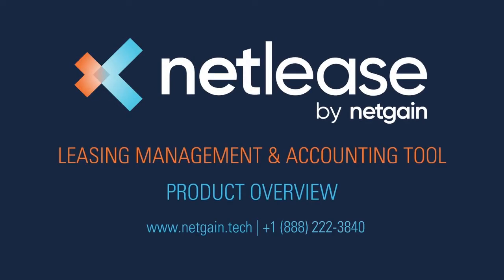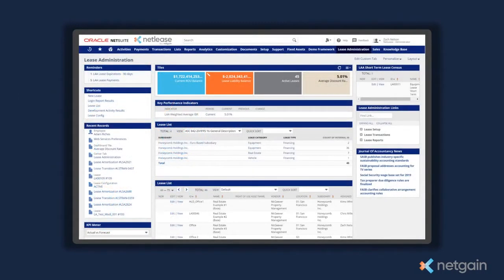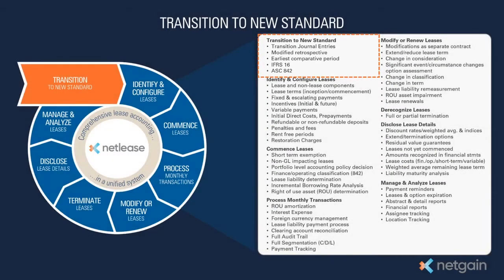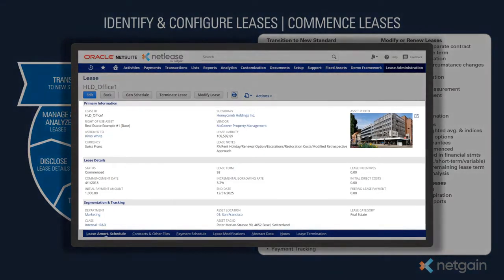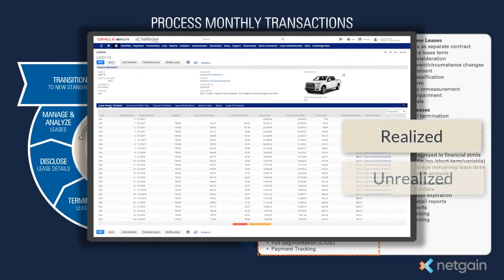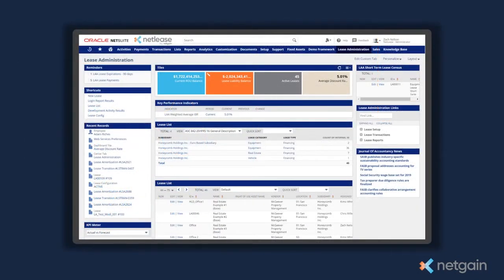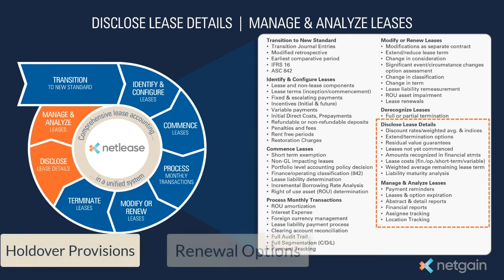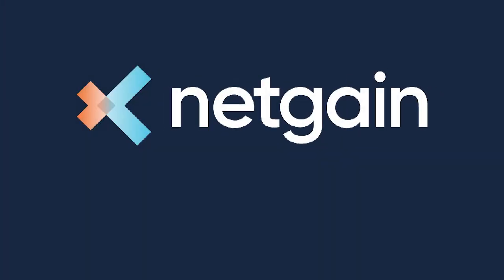NetLease - Lease Accounting for NetSuite: Explained in 3 minutes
Introducing NetLease, an ASC 842 and IFRS 16 compliant lease accounting solution built 100% on the NetSuite platform.

NetLease for NetSuite is an enterprise-grade SuiteApp built specifically for NetSuite to streamline compliance with ASC 842 and IFRS 16.

NetLease provides an end-to-end lease accounting solution that produces the new disclosures that are now required.

Lease accounting software For NetSuite to meet FASB accounting standards. NetLease by Netgain addresses the entire lease accounting life-cycle including:
• Transition
• Initiation
• Modification
• Early termination

Business Benefits  of NetLease NetSuite Lease Accounting Software:
• Built on NetSuite’s world class ERP platform to best leverage your existing investment in NetSuite
• Cost effective lease management software
• Scalable lease accounting software within NetSuite
• Seamless compliance with FASB Lease Accounting Changes: ASC 842 and IFRS 16

Accounting Benefits
• Supports both modified and full retrospective methods
• Full visibility into right of use asset and lease liability calculation
• Manages complex leases: fixed payment, lease incentives, prepayments, rent holiday, deposits, renewal options, removal costs
• Tracking of non-GL leases
• Automated the creation of monthly transactions as part of the period end close process
• Journal entries are linked within the amortization table
• Accounts for foreign currency leases
• Designed to produce disclosures required under IFRS 16 and ASC 842 in real time
• Captures non-financial data like Holdover Provisions, Renewal Options, Garuntors and Expected Costs

NetLease lease accounting software is developed by Netgain Solutions, a group of ex-Big Four accountants, CPAs, lease accounting specialists and NetSuite experts with years of experience working with Fortune 500 companies.